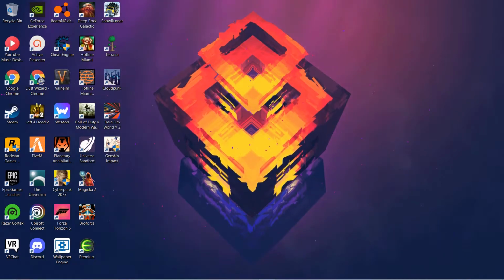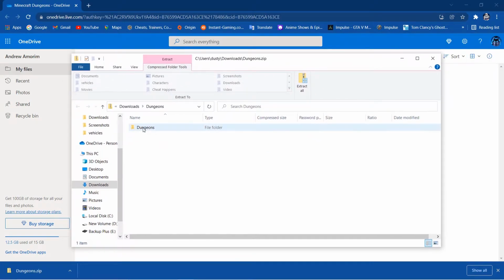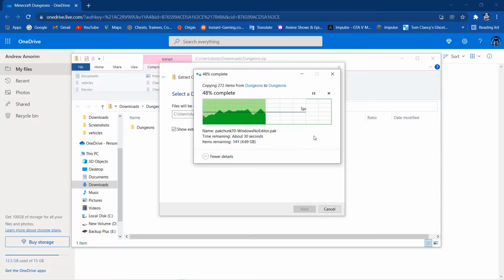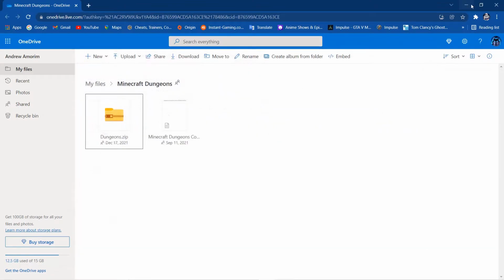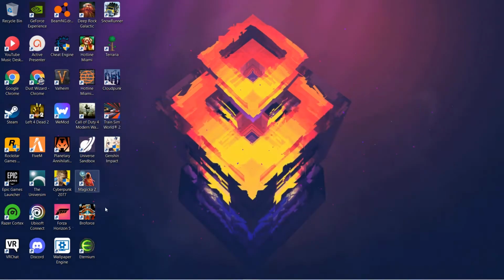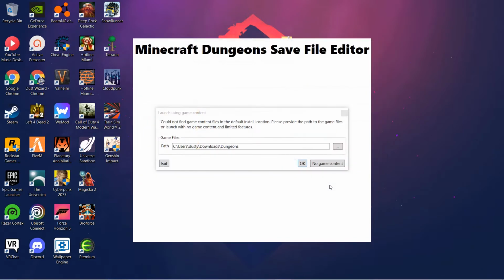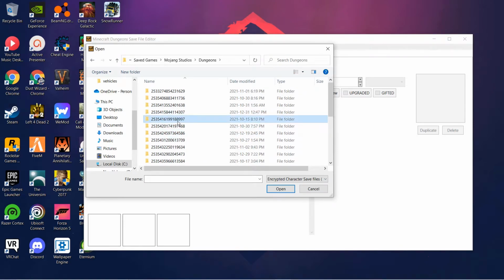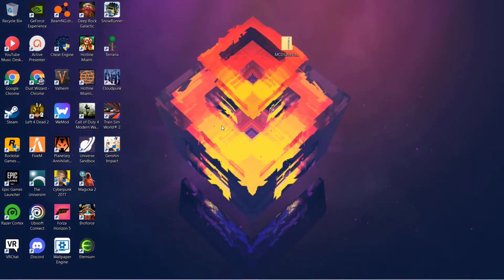How To Get Save Editor To Work For Minecraft Dungeons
The Link to my Google Drive.

Link to Save Editor.